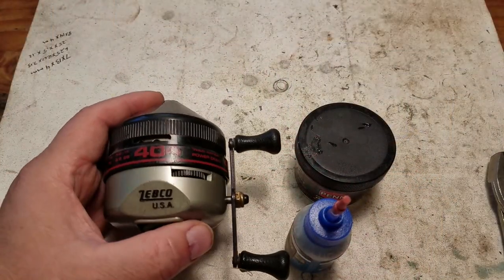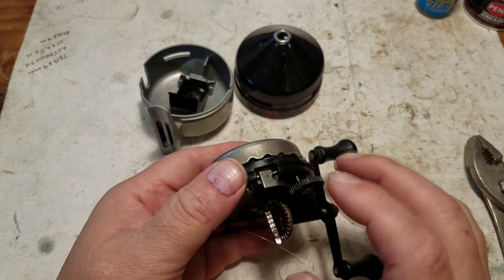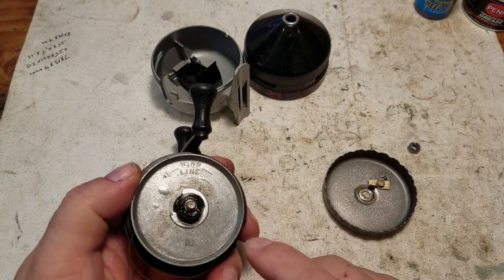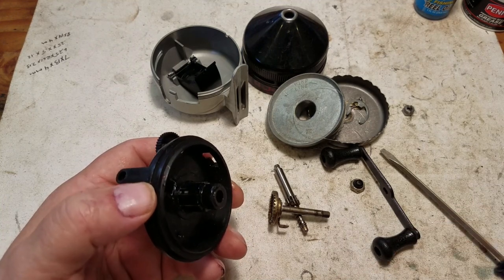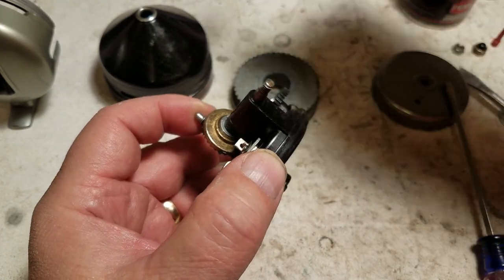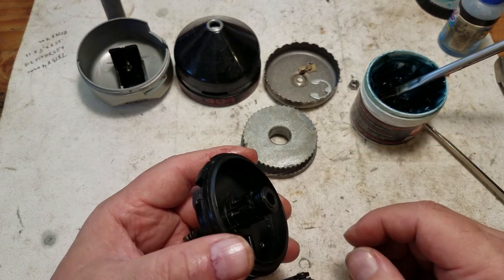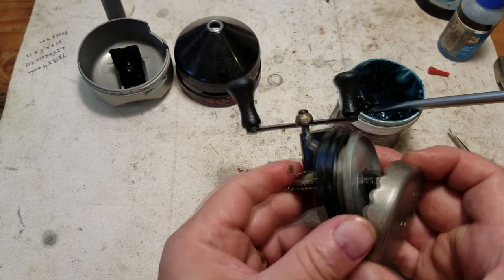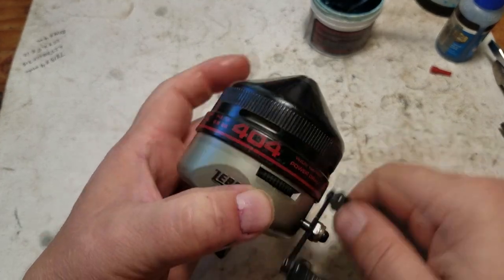Zebco 404: How to Service a Fishing Reel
This is the Made in USA Zebco 404.  Do you have an old dusty USA made Zebco 404?
Get that reel out, clean and oil it and take it fishing!